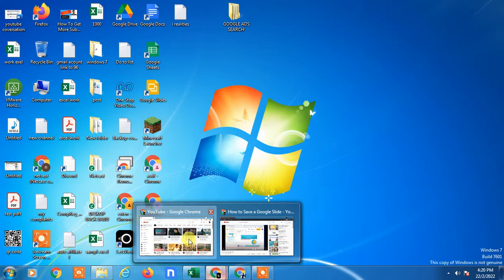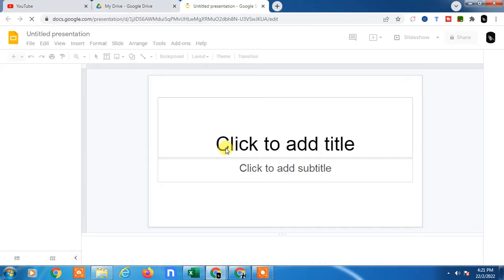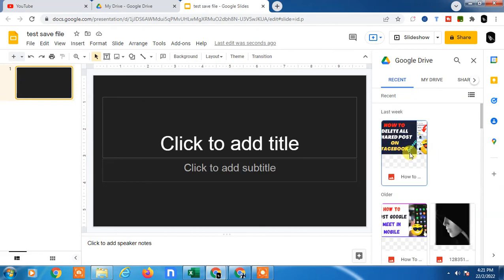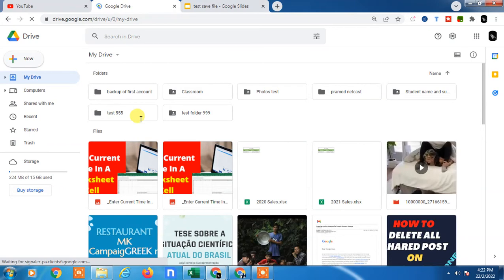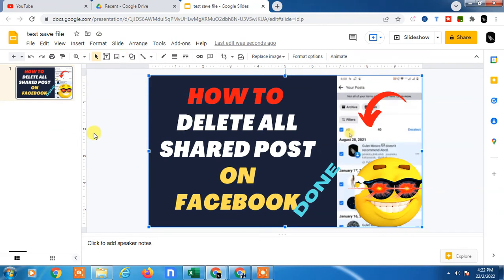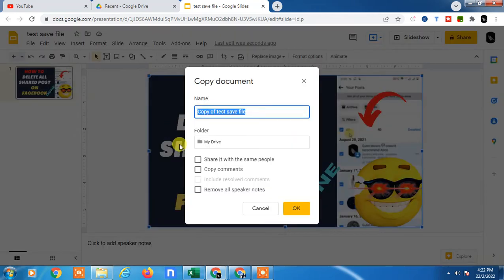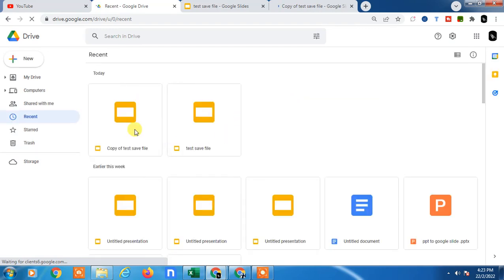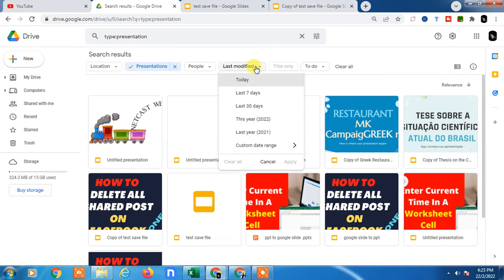How to Save Google Slides?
This video tutorial will learn,how to save google slides or how to save google slides presentation